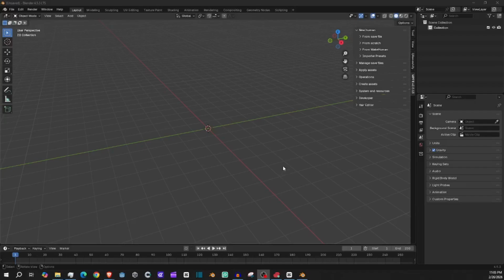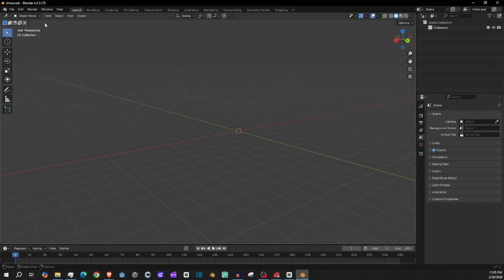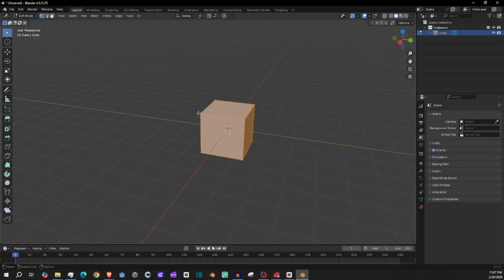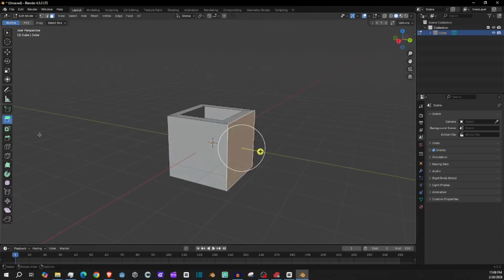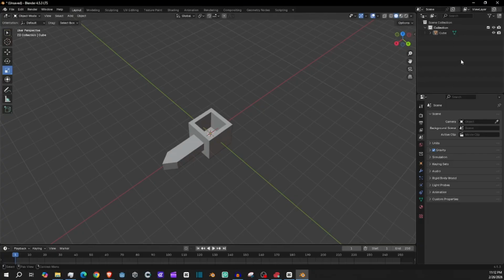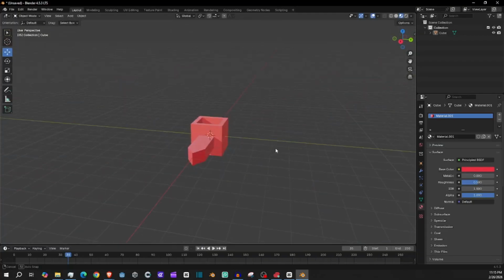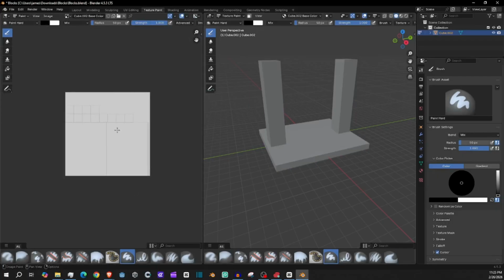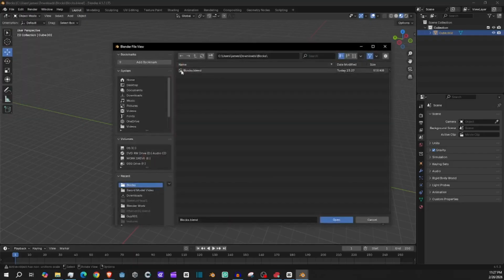Blender Basics Tutorial | Layout, Viewport, Modeling and Texturing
This Blender basics tutorial covers everything beginners need to get started with Blender.

In this info video, I walk through the Blender layout and viewport, how to move around the scene, how to move and transform objects, basic modeling tools, simple texturing, and how to properly save blend files with textures included.

Topics covered:

Blender interface and layout overview
Viewport navigation and camera movement
Moving, rotating, and scaling objects
Basic modeling tools and workflows
Applying simple materials and textures
Saving blend files with packed textures

Perfect for beginners learning 3D modeling, game development, and digital art using Blender.

Learn about Modeling Simulation Design—fast!
In Quick Explainer Video covering Modeling Simulation Design.

🎮 What you’ll learn in this video: Skills
• What Modeling Simulation Design is! Awesome!
• What the Industry Covers. Everything!
• Why It Matters in the Real World. Money, Fun and the Future!